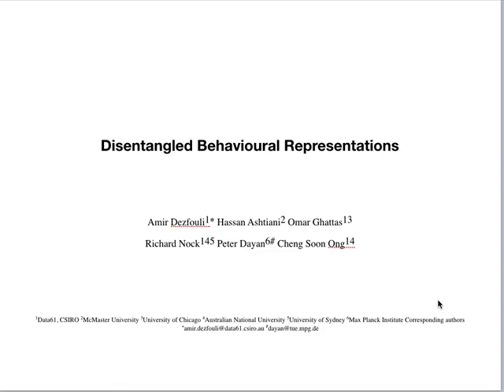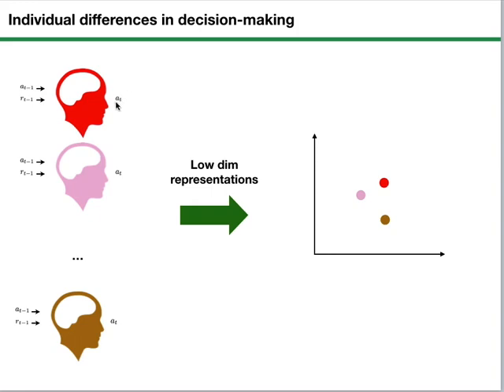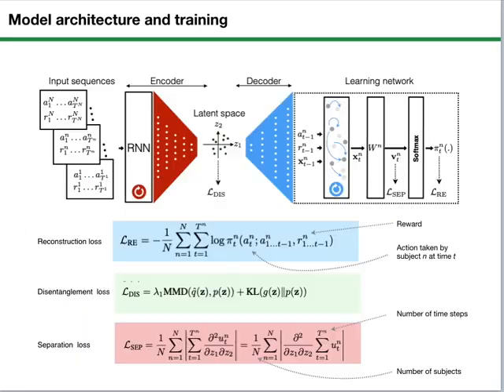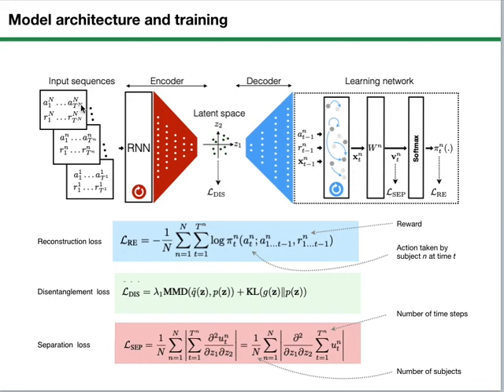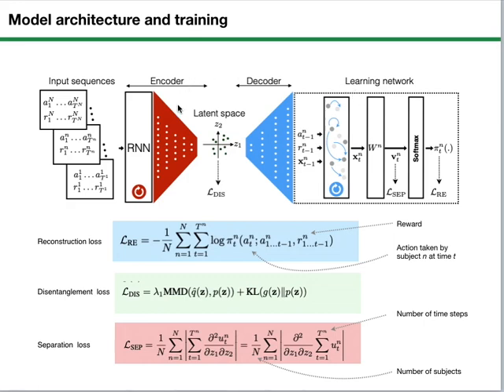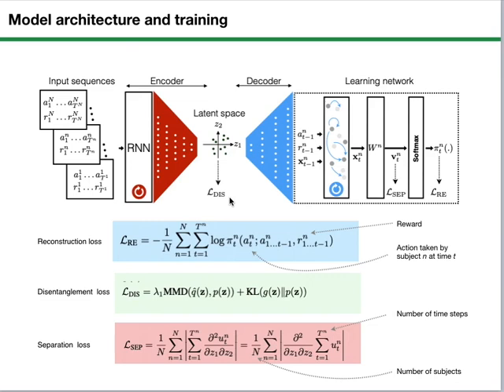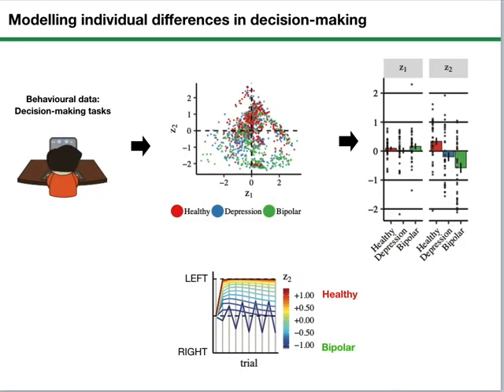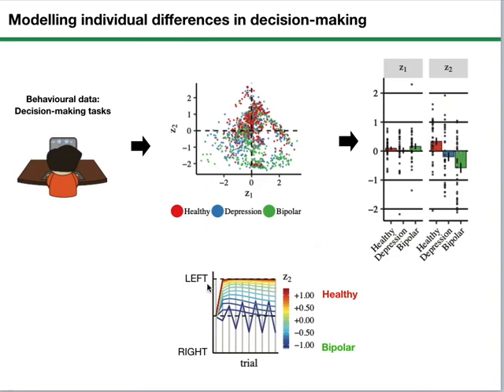NeurIPS 2019 | Disentangled Behavioural Representations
BTC ⇢ bc1q2r7eymlf20576alvcmryn28tgrvxqw5r30cmpu
ETH ⇢ 0x58c4bD4244686F3b4e636EfeBD159258A5513744
Doge ⇢ DSGNbzuS1s6x81ZSbSHHV5uGDxJXePeyKy

This video is published under the license of creative commons (reused allow).

Abstract:
Individual characteristics in human decision-making are often quantified by fittinga parametric cognitive model to subjects’ behavior and then studying differencesbetween them in the associated parameter space. However, these models often fitbehavior more poorly than recurrent neural networks (RNNs), which are more flex-ible and make fewer assumptions about the underlying decision-making processes.Unfortunately, the parameter and latent activity spaces of RNNs are generally high-dimensional and uninterpretable, making it hard to use them to study individualdifferences.  Here, we show how to benefit from the flexibility of RNNs whilerepresenting individual differences in a low-dimensional and interpretable space.To achieve this, we propose a novel end-to-end learning framework in which anencoder is trained to map the behavior of subjects into a low-dimensional latentspace. These low-dimensional representations are used to generate the parametersof individual RNNs corresponding to the decision-making process of each subject.We introduce terms into the loss function that ensure that the latent dimensions areinformative and disentangled, i.e., encouraged to have distinct effects on behav-ior. This allows them to align with separate facets of individual differences. Weillustrate the performance of our framework on synthetic data as well as a datasetincluding the behavior of patients with psychiatric disorders.